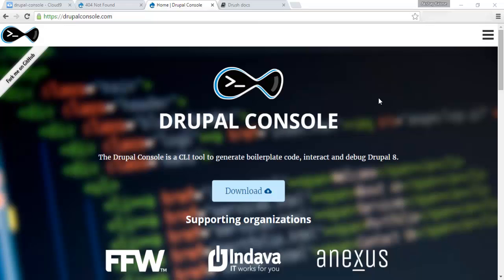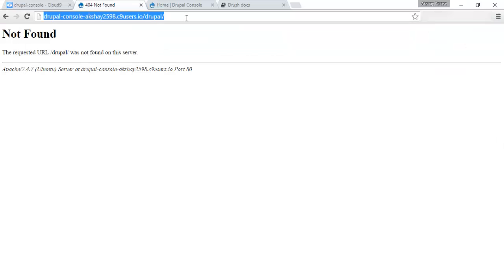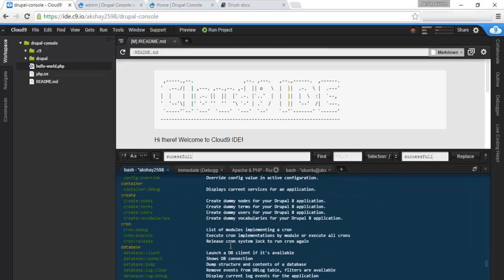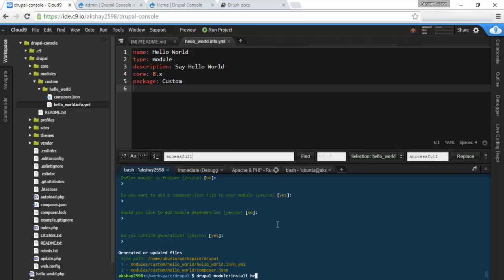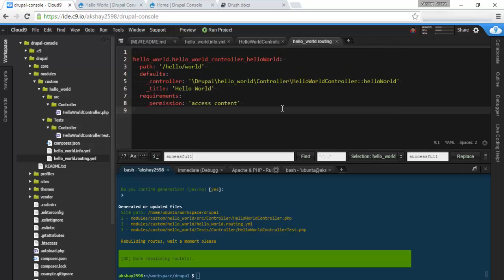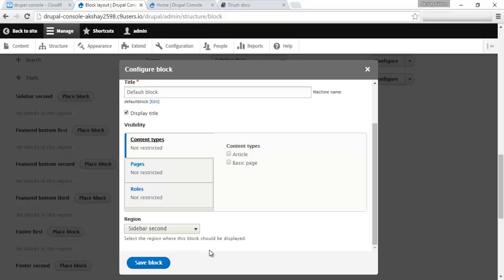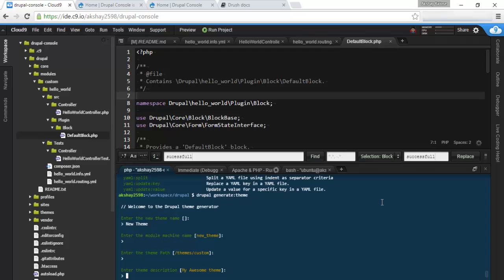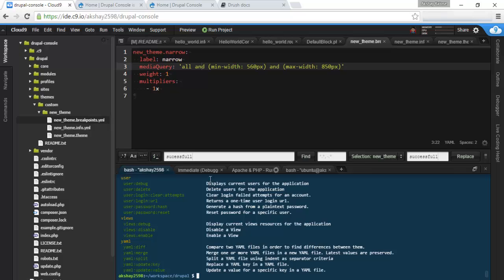Drupal Console: Generate Module & Theme Code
Drupal Console is a command line tool for Drupal which allows you to alter site configuration in many ways, download and install modules and themes, and generate code for modules, themes, forms, blocks, etc... Because of this, Drupal Console rapidly speeds up development of custom modules and themes.